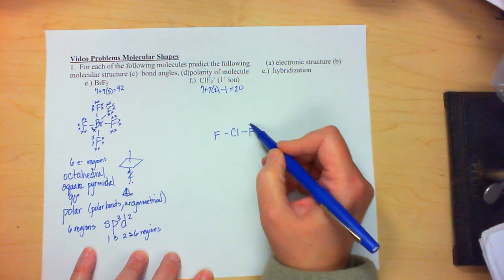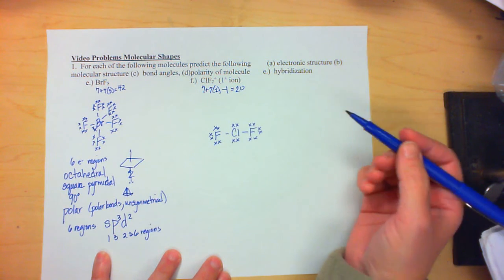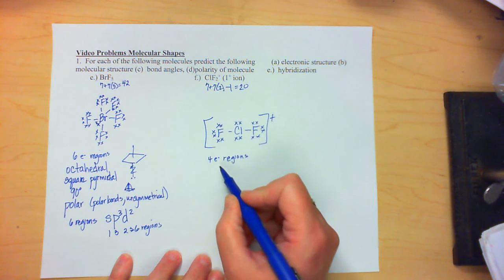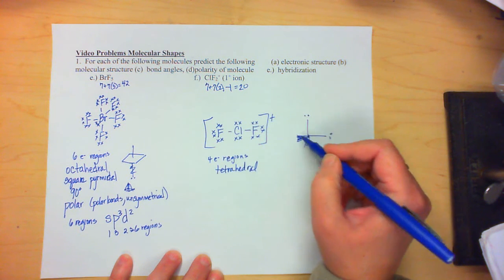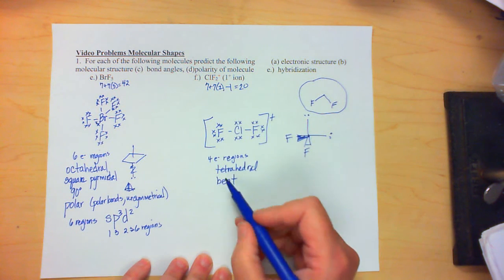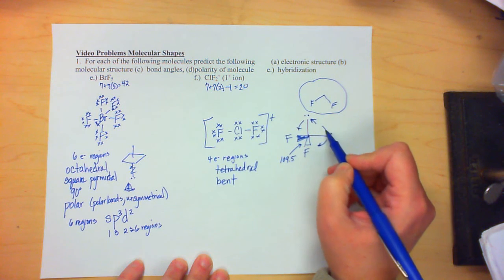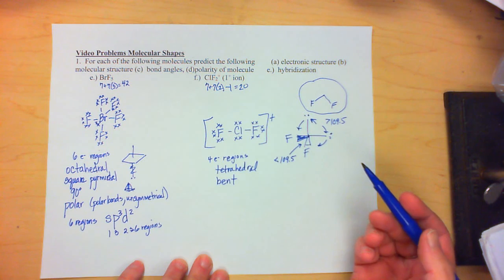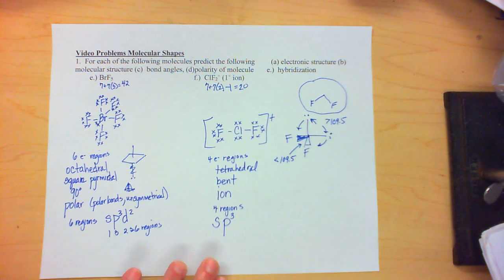Molecular Shapes ef